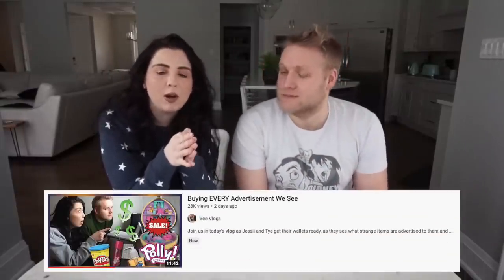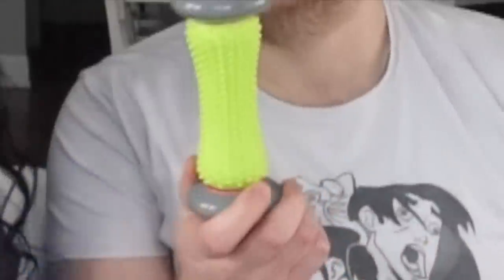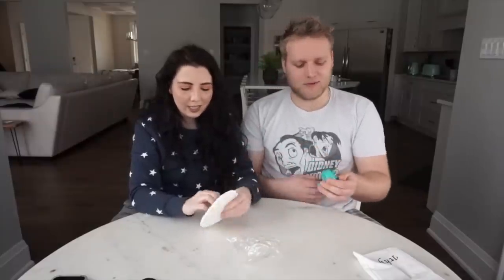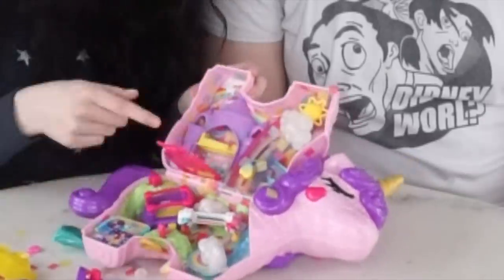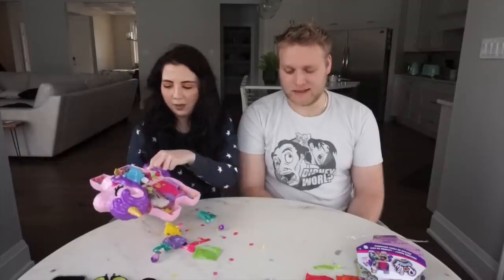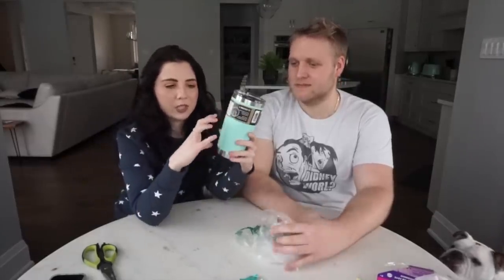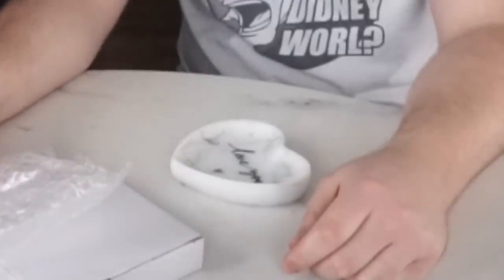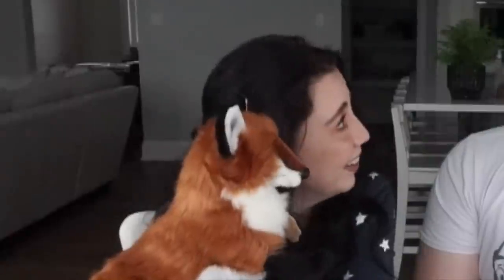UNBOXING The Items We Bought From Random Ads We Saw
Join us in today's vlog as Jessii and Tye unbox and rate the items that they received after going on a shopping spree of all the advertisements they saw.

Jessii's Handmade Jewelry

Jessii Vee
Brampton, Ontario
Canada
L6Z 0E7